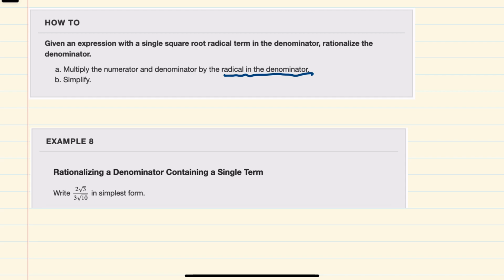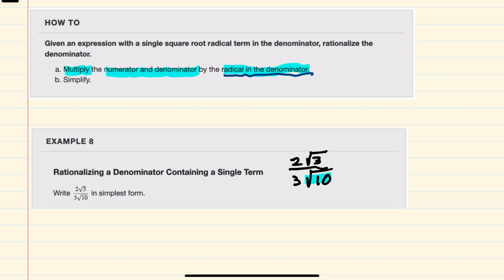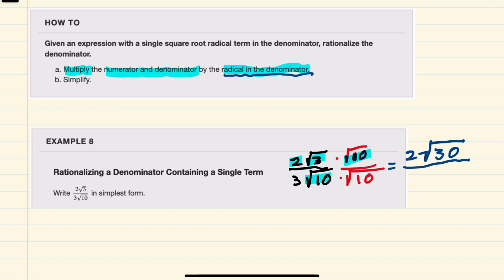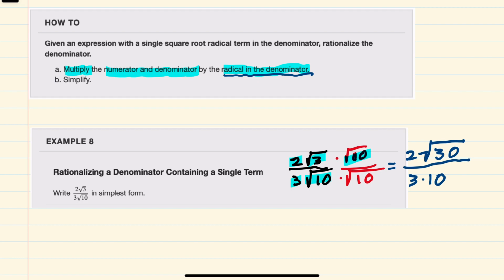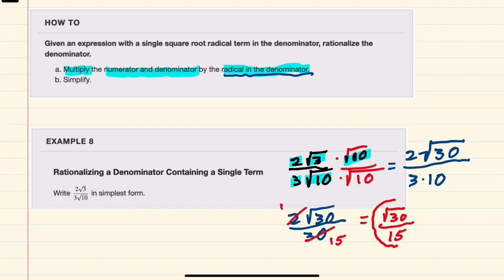Rationalizing a Denominator Containing a Single Term | OpenStax College Algebra